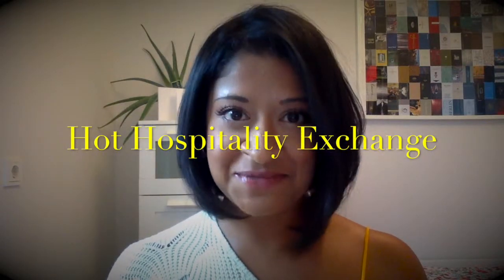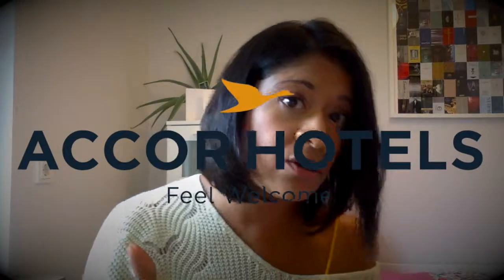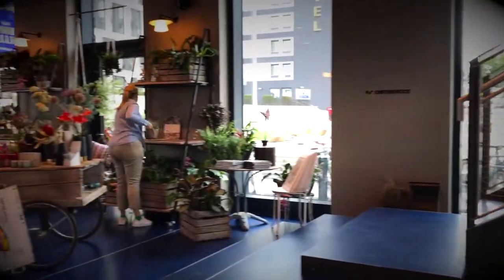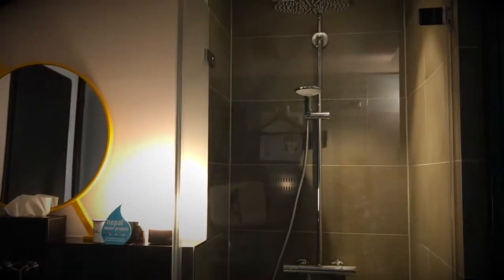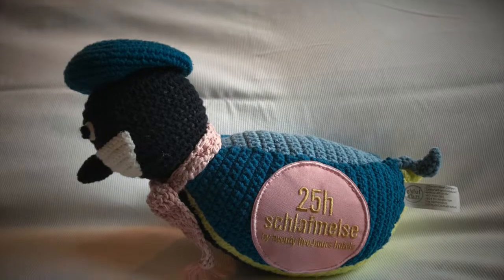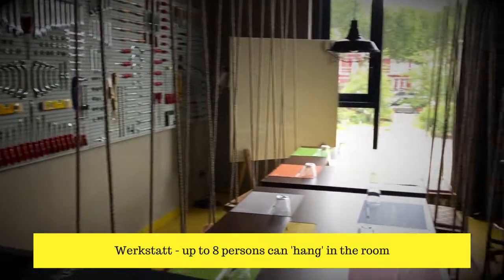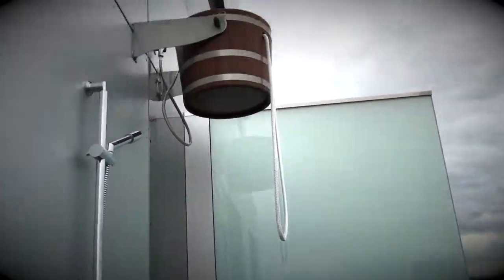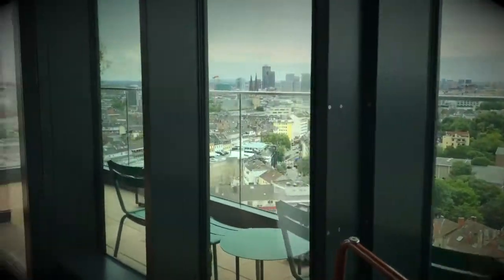The Best Rooftop in Dusseldorf! Meet me @25 Hours Das Tour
Hello I'm Sabrina Meyers - your go to person for discovering the best venues, hotels and destinations in the world for events. Join me as I explore spaces new and old offering possibilities of all types of events from launches to conferences, from incentives to roadshows.

This vlog features the 25 Hours Das Tour Hotel which is located in the new Le Quartier Central district of Dusseldorf, Germany. Situated centrally with easy and quick accessibility to both the city centre, main station and international airport - this is a great option for small to medium groups and events. The hotel is part of Accor Hotel Group and definitely a lifestyle brand.

Designed by Swedish creative team, Stylt Trampoli - this hotel was envisioned to be a marriage between a German Engineer and a French Architect. Spot part of the Eiffel Tower whilst buying some gorgeous flowers and tucking into a coffee and French pastry from the cafe in the lobby. It's fun, all about creative details and a great space to just relax and enjoy yourself whilst in the port city next on the Rhein river.

200 Bedrooms
4 Meeting Spaces plus you can use the Sauna as an event space too!

GREAT EVENT FEATURES
- Central location
- Parking available nearby
- Contained event space all one floor
- Flexible to offering alternative events spaces such as the Sauna, XL Suite, restaurant and bar

A big thank you to Thomas for showing me around and giving me a great site experience and delicious lunch at the hotel's fine restaurant, The Paris Club.  If you order a classic steak tartare, they make it for you fresh at your table which I simply loved!

Also I've had the pleasure to spend a night here and I can definitely recommend it. The service was top, the room rate was great value and the room had everything I needed and most importantly a brilliant shower and comfy bed. Did I mention I can connect to the in-room speakers so I had my tunes with me.

All videos and photos are my own and some from the website of the hotel. Below are details to hotel's website and event capacities:

Song Name: Stay Cool (from The Archive)

Do you organise events and need support finding the right destination, venues and suppliers? Perhaps you're after event management support? Then be sure to check out